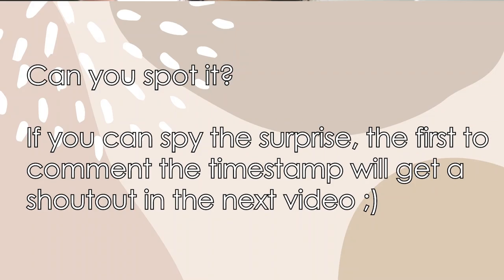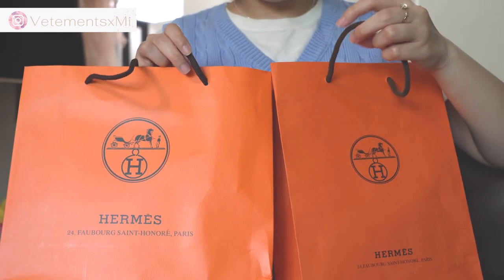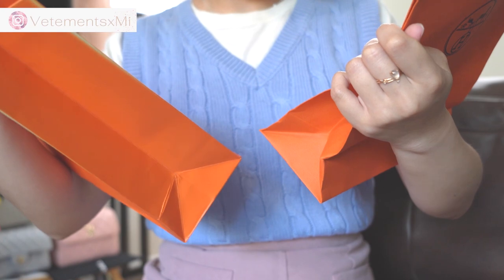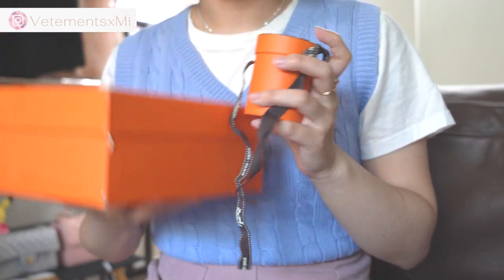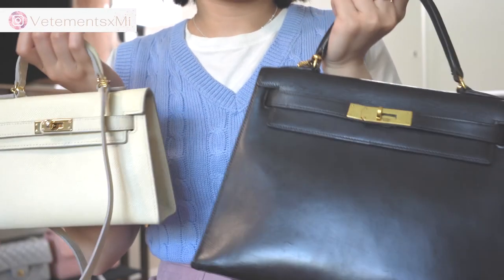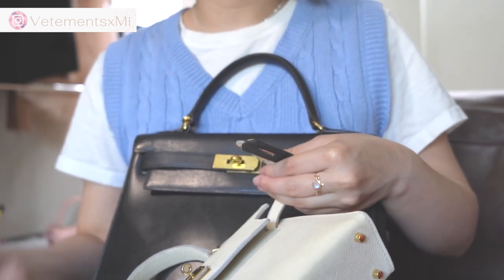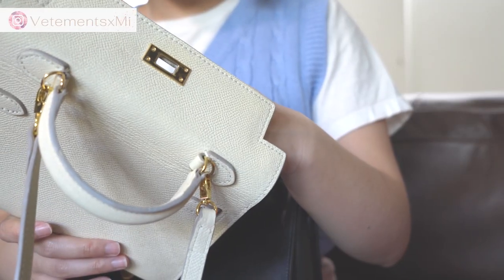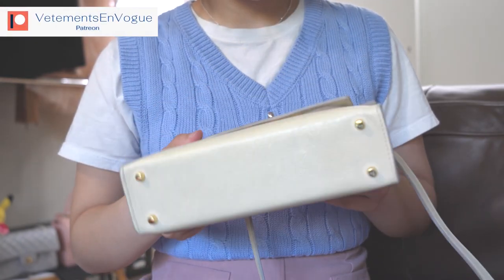AN EDUCATED ROAST 🔥How to spot a FAKE VS REAL HERMES DESIGNER HANDBAGS (Do You Know the Difference?)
Comparing Real vs Fake designer/luxury handbags is neccessary if you're purchasing or after the buy. Watch this video to arm yourself with some knowledge on what makes an authentic Hermes Kelly handbag!
AN EDUCATED ROAST 🔥COMPARING FAKE VS REAL HERMES DESIGNER HANDBAGS (Do You Know the Difference?)

I apologize for the choppiness in the beginning of this video, it was a little rushed and I was unable to make further edits to the file. Having said that, I hope you find this useful for whatever purpose! 😊

Other videos you might like:
👉THIS BAG IS +58 YEARS OLD! VINTAGE 1963 Hermes Kelly 28 Review (9 MONTH REVIEW) WIMB Designer Bag
👉DOUBLE TROUBLE with a Double D (2 LIMITED EDITION DIOR UNBOXINGS 2021) Dior J'adior Slingback Pumps

Timestamps:
00:02:01 - Red Flags on the Shopping Bag
00:06:54 - Red Flags on the Packaging
00:09:49 - Red Flags on the  Handbag
00:16:05 - Is it worth it to buy real or fake?